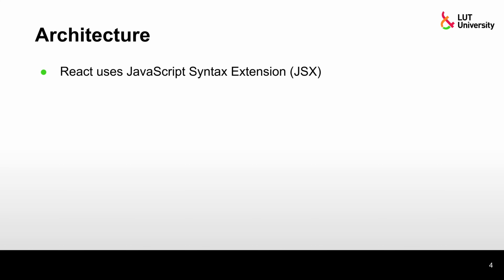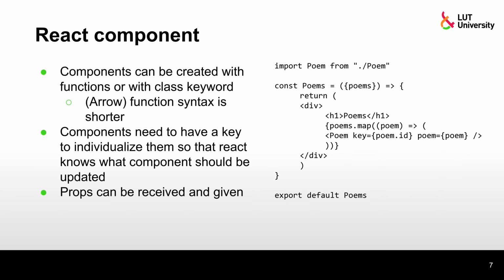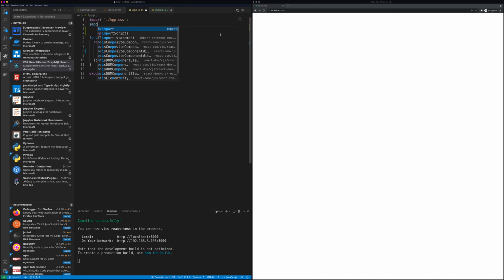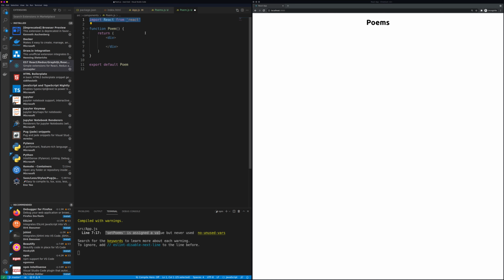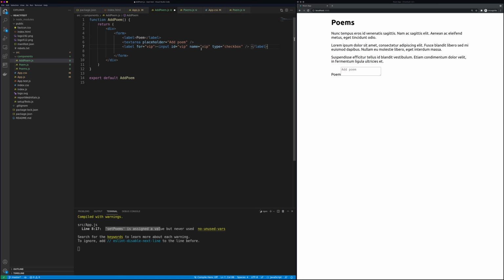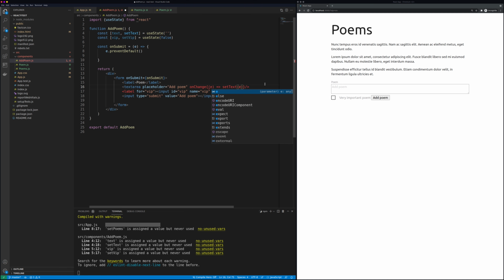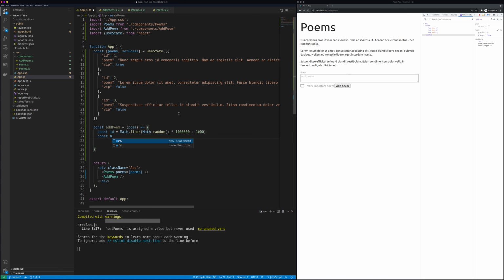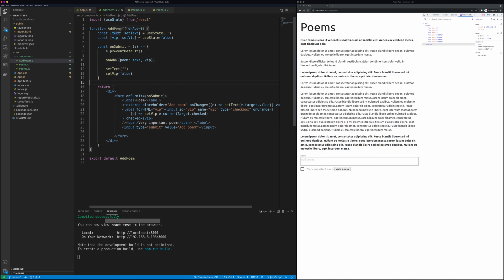16 – React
LUT Web application course